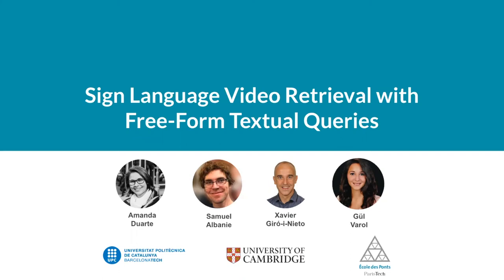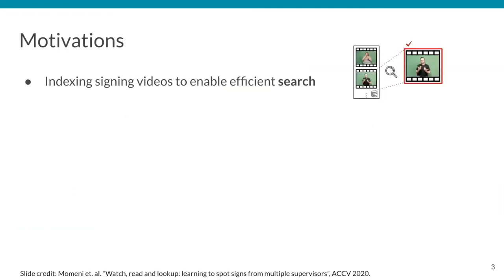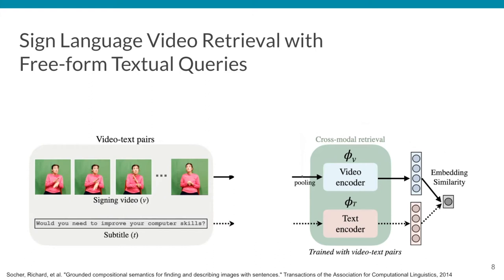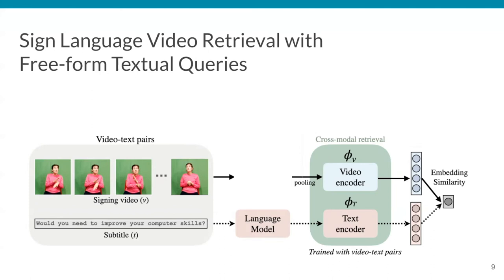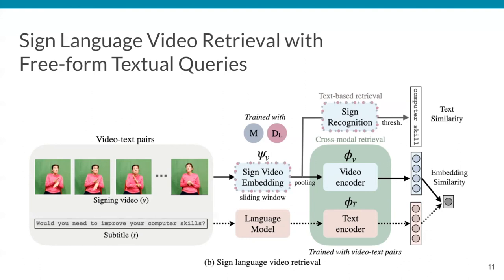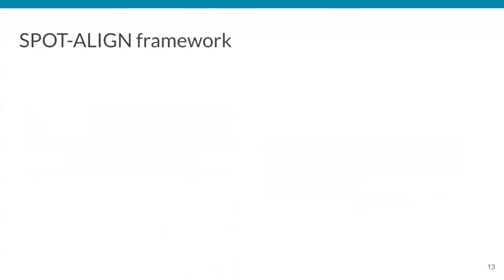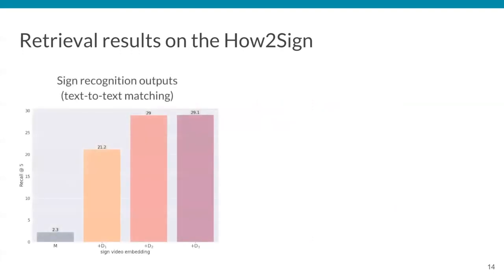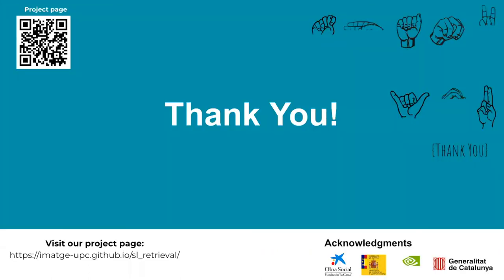Sign Language Video Retrieval with Free-Form Textual Queries | Amanda Duarte | CVPR 2022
Duarte A, Albanie S, Giró-i-Nieto X, Varol G. Sign Language Video Retrieval with Free-Form Textual Queries. In CVPR 2022 - CVF/IEEE Conference on Computer Vision and Pattern Recognition. 2022.

Systems that can efficiently search collections of sign language videos have been highlighted as a useful application of sign language technology. However, the problem of searching videos beyond individual keywords has received limited attention in the literature. To address this gap, in this work we introduce the task of sign language retrieval with free-form textual queries: given a written query (e.g., a sentence) and a large collection of sign language videos, the objective is to find the signing video in the collection that best matches the written query. We propose to tackle this task by learning cross-modal embeddings on the recently introduced large-scale How2Sign dataset of American Sign Language (ASL). We identify that a key bottleneck in the performance of the system is the quality of the sign video embedding which suffers from a scarcity of labeled training data. We, therefore, propose SPOT-ALIGN, a framework for interleaving iterative rounds of sign spotting and feature alignment to expand the scope and scale of available training data. We validate the effectiveness of SPOT-ALIGN for learning a robust sign video embedding through improvements in both sign recognition and the proposed video retrieval task.